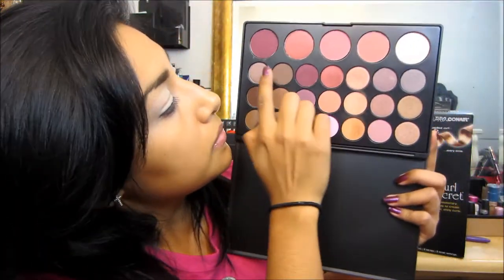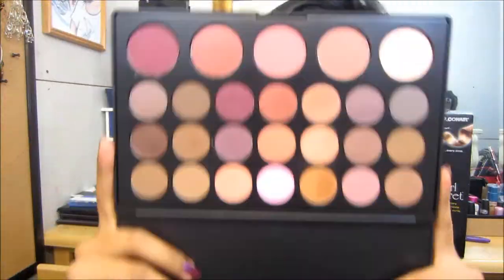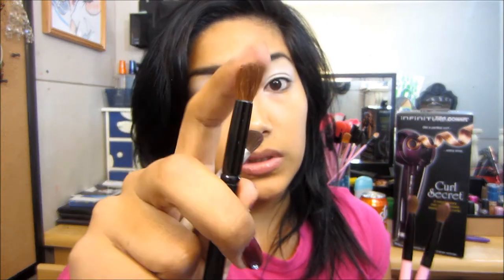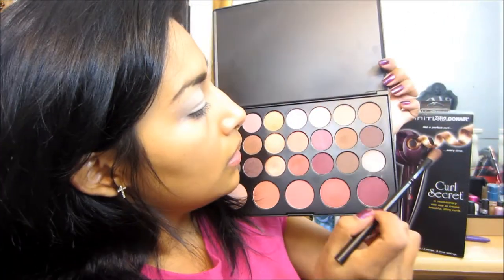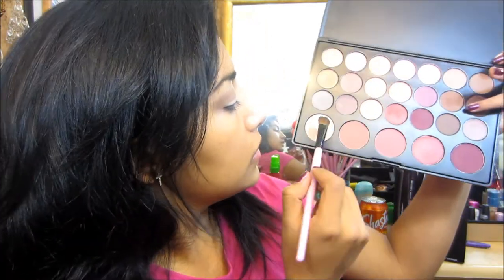Pumpkin Spice Tutorial (Neutral Makeup Look)